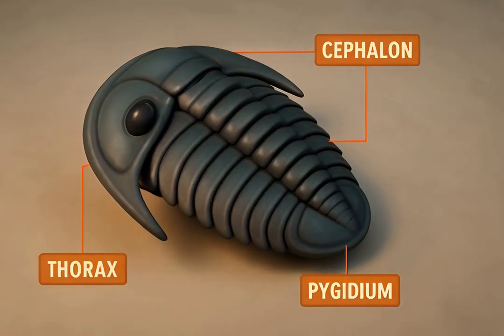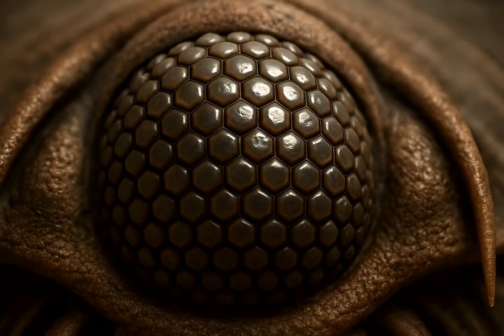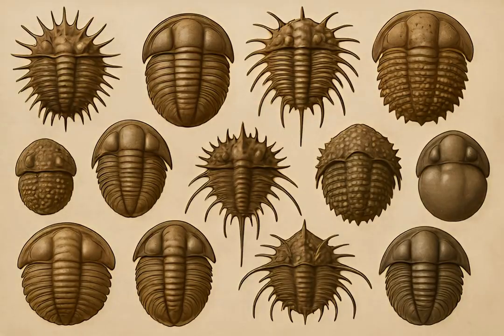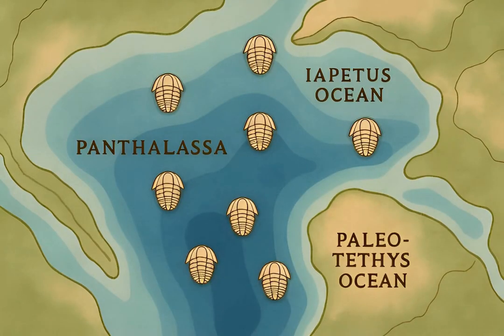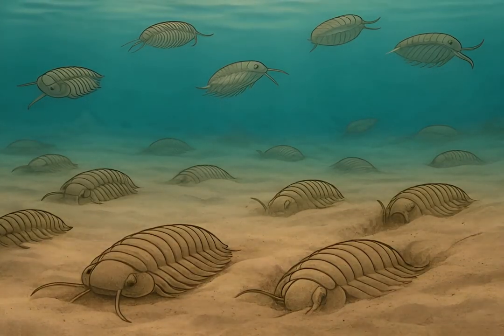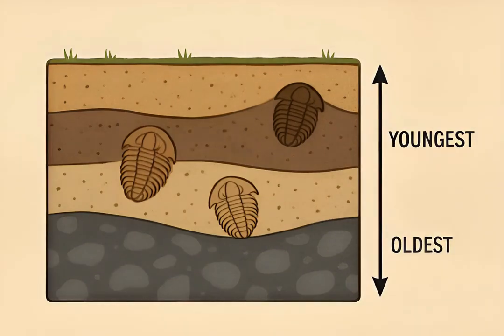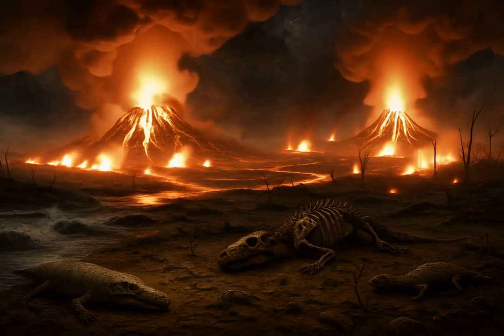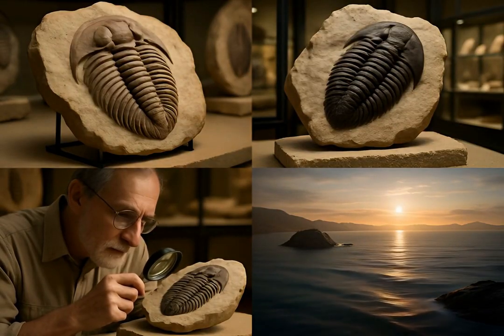Trilobite Tales: The Original Rock Stars of the Paleozoic!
Dive into the deep past with our hilarious and intriguing journey through the world of trilobites - the armored icons of ancient oceans! 🦐🌊 In this video, we explore how these little critters dominated the seas for millions of years, with their fancy compound eyes and ninja-like rolling skills. From scavenging the sea floor to playing dead like pros, trilobites were the original survival experts! Their fossilized antics not only tell us stories of ancient times but also give us a glimpse into Earth's rich history. 🏞️🌍 Hop on board our time machine and marvel at the wonders of paleontology with us! 🔔